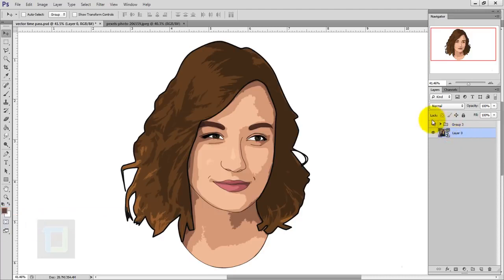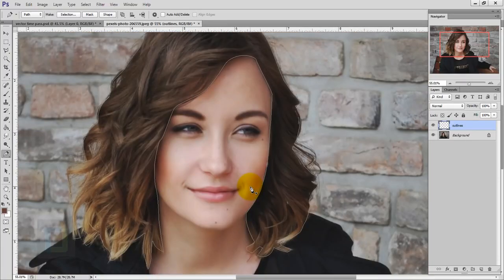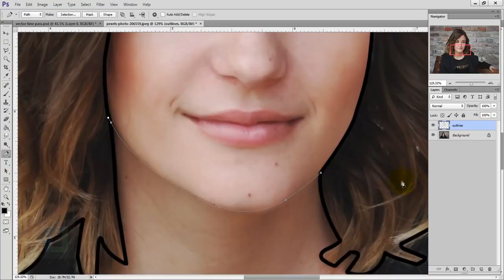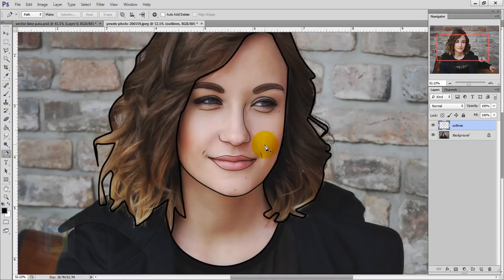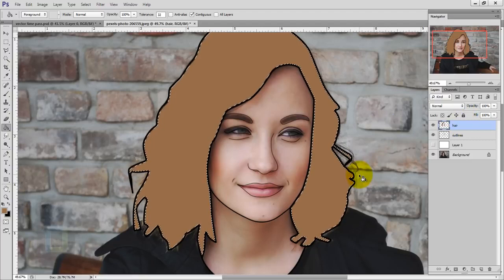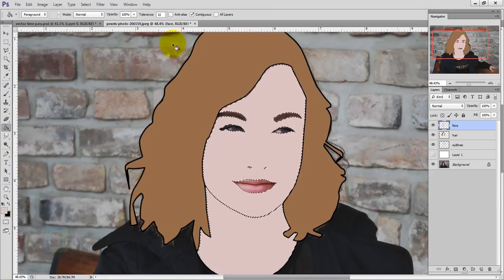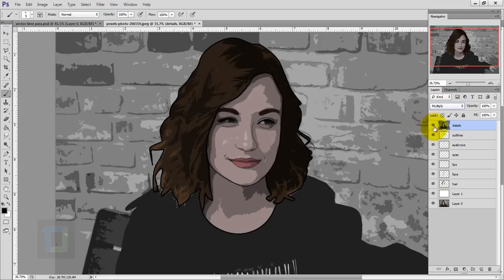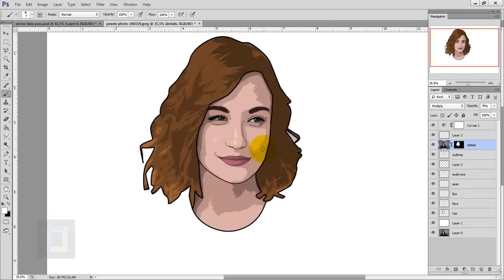Photoshop How to Create Cartoon Effect Vector Art Easy trick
Hola everyone, lets learn how to create vector art with pen tool in Photoshop. The only difficult part about this effect is using pen tool and nothing else.

if you know how to fill colors with paint bucket you can do this effect, thats it, the most annoying this is that this method for cartoon effect is really flipping boring, nothing else... i mean creating vector art in general is pretty boring so.

That is all, rest of the info is in the tutorial, watch it and have fun.